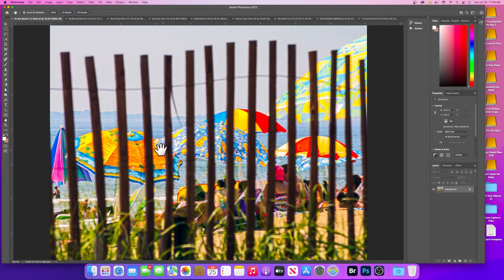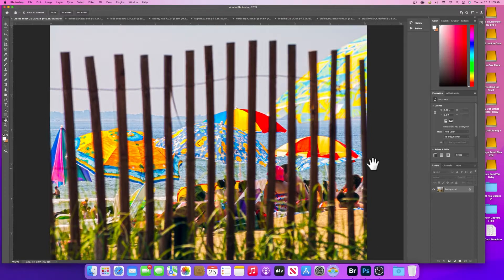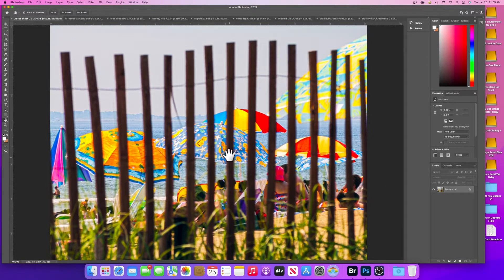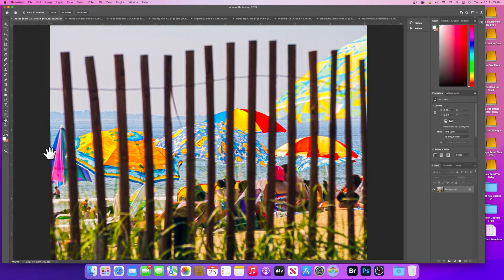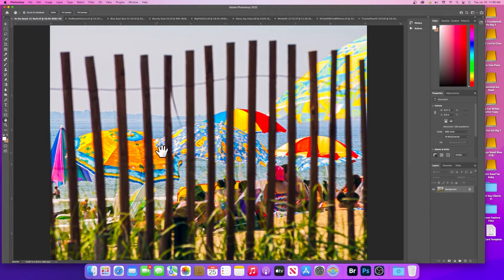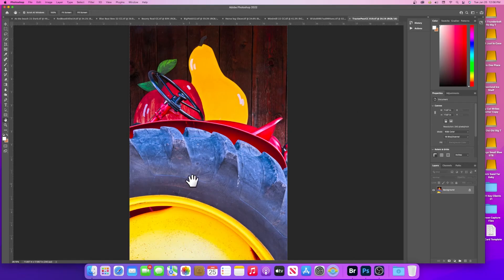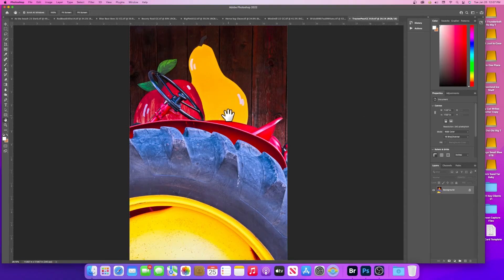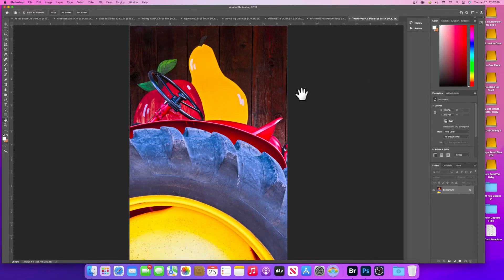Learning to See, Episode 9 - What to Leave Out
This go around, lets talk about the importance of paying attention to your surroundings and choose what NOT to include in your shots.

My images are composed in camera, with no post processing involved, other than initial color correction for printing purposes. Compositions are achieved without cropping or most of the techniques normally associated with today’s digital darkroom. The results are images that depend on meticulous exposure and framing, contrasts, texture, color and value, image placement, negative space, choice of subject matter (and unusual layering or juxtaposition) and the narrative that comes from direct observations.